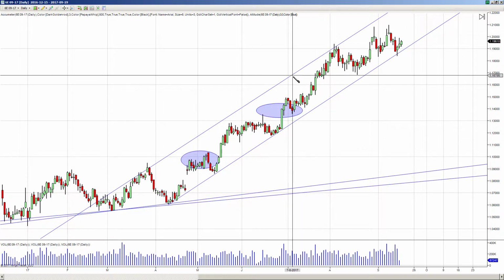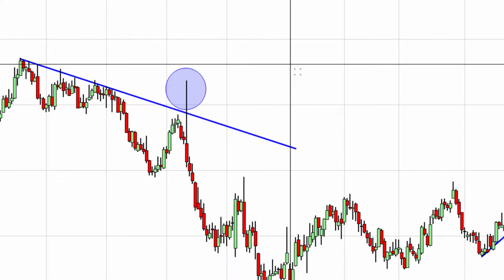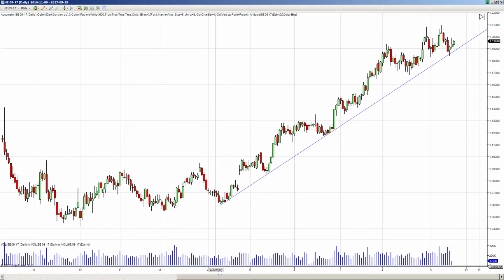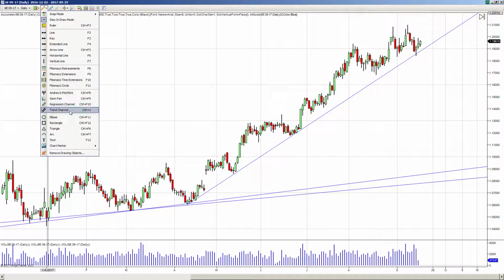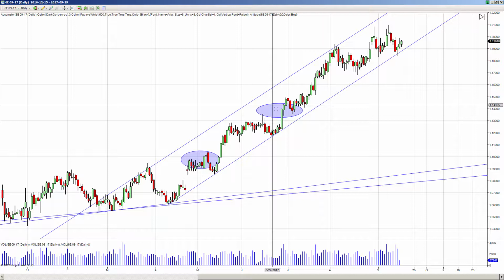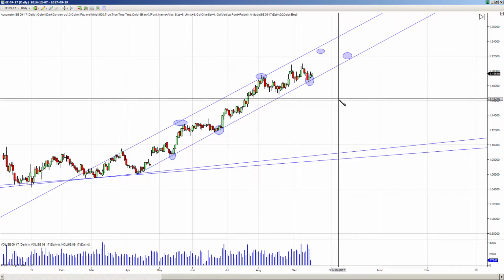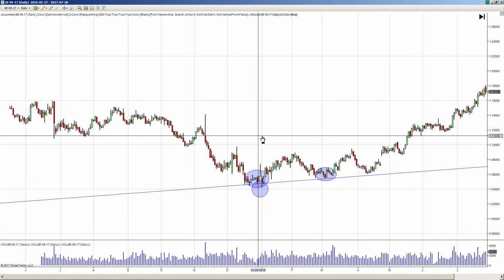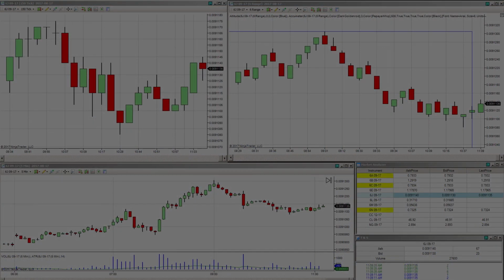Trendline Channels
In this video we go over trendline channels, and more importantly, how to draw them on your charts.

Trendline channels can give you, as a trader another set of variables to watch for when a market is making moves that are out of it's current pattern. As we know, trendlines help us distinguish the key direction of the market, allowing us to only trade in that direction. Trend line channels allow us to see expected moves on both sides of an upwards or downwards moment in the market.

Trend line channels are not offering levels of resistance and support in the market. They offer only expected moves, and this allows us to be a bit more free in the way they are drawn. Compared to classic support and resistance based off of trading levels, with trend lines, we are able to ignore some of the spikes we see in the market, especially intra day trading.